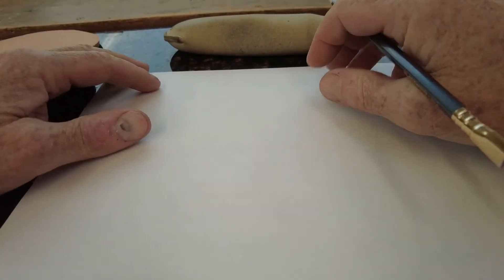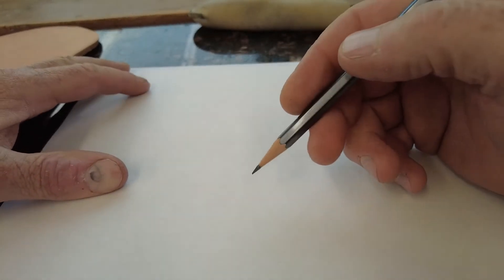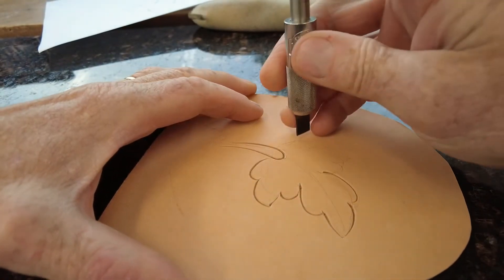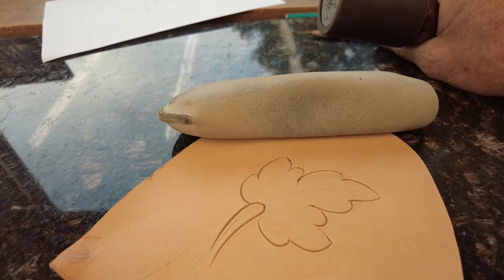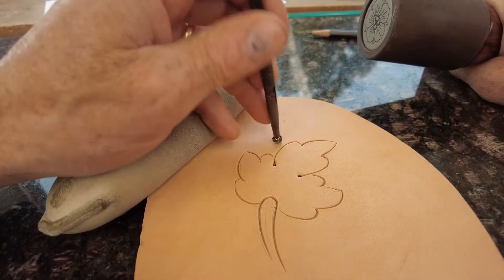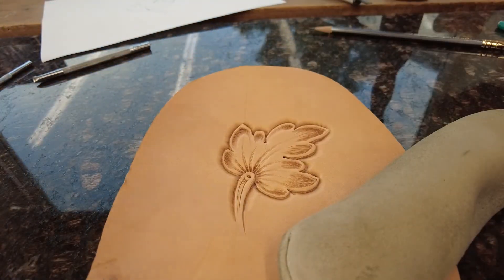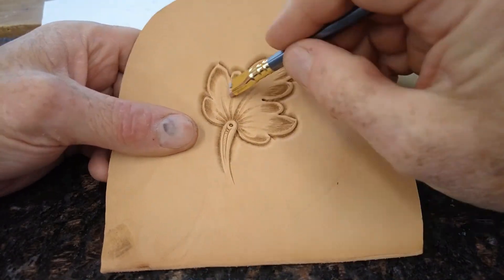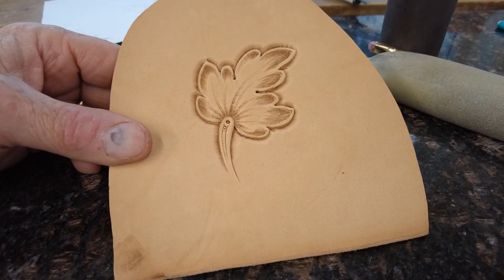Flower of the Week 9/23/22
I've begun a podcast on there that will be devoted to conversations with a variety of craftsmen/women, artists, neuroscientists, and otherwise thinkers. At times there will be a deep dive into the thought processes and procedures that help us become better craftsmen/artists. \